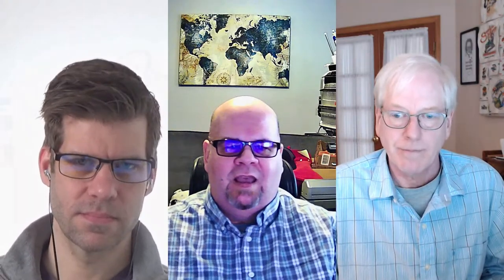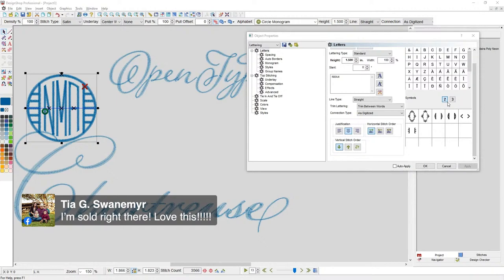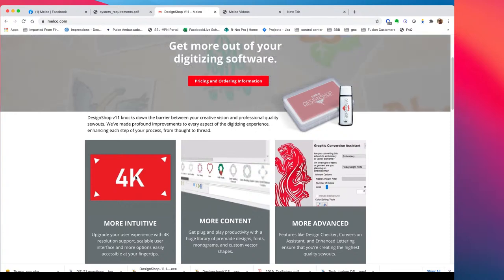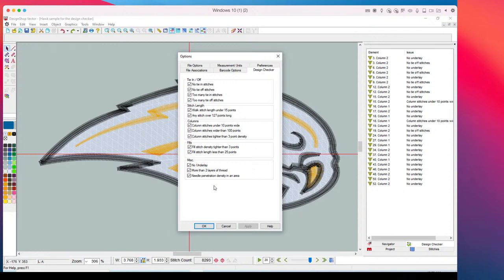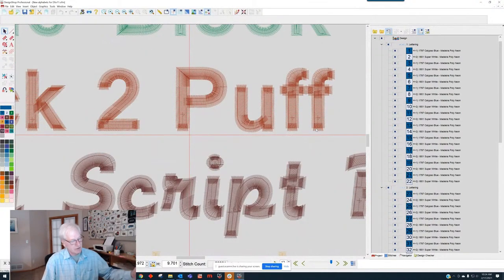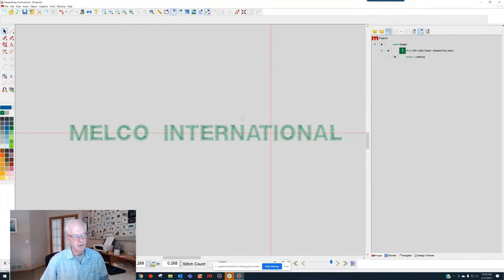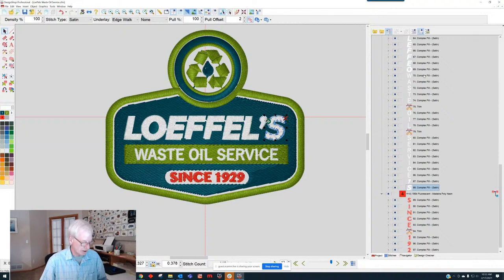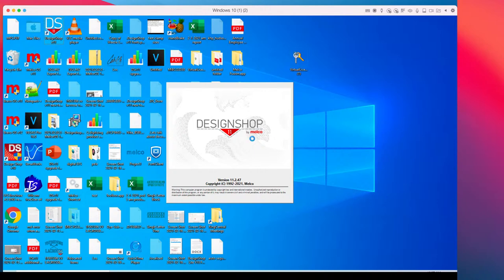DesignShop v11 - What's new?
Mike, Scott, and Nate discuss some of the new features of DesignShop v11. Learn what's new and what are some of the application team's favorites.